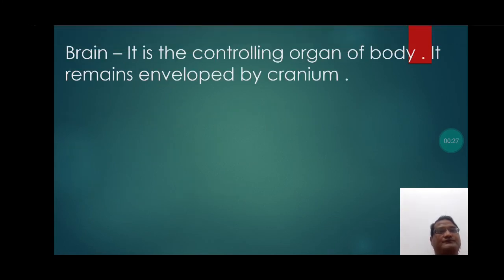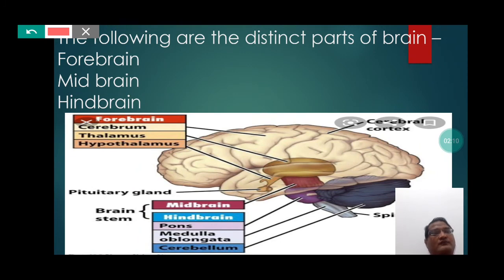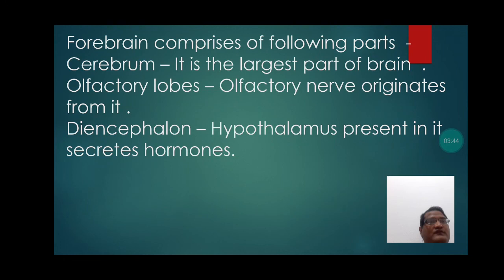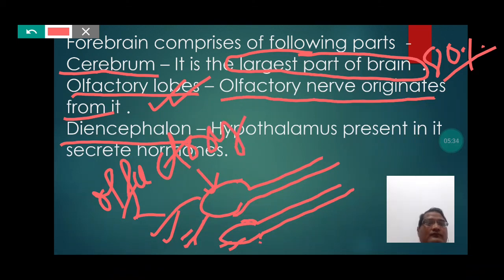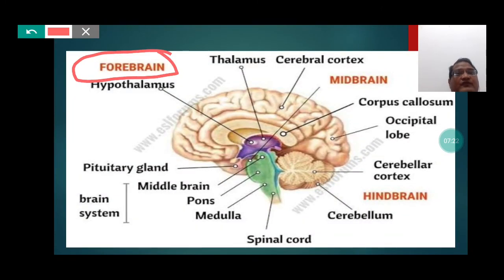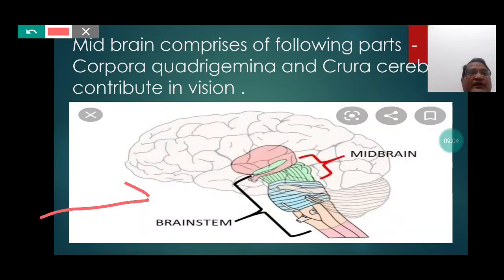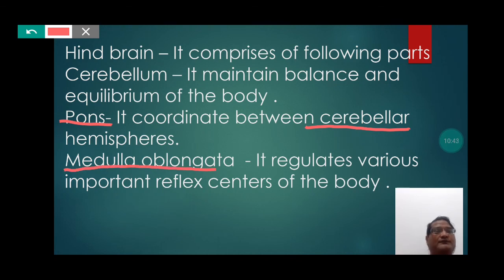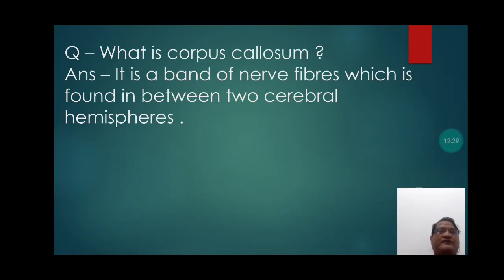26 July 2021